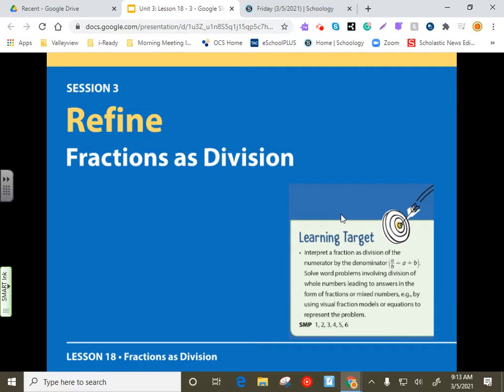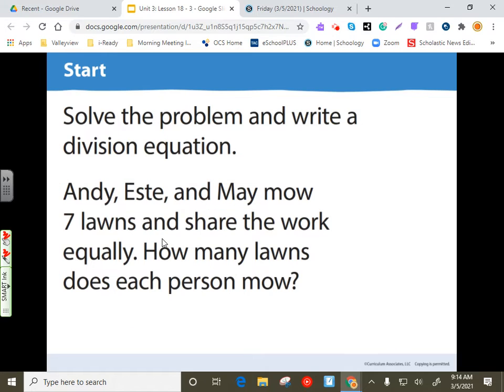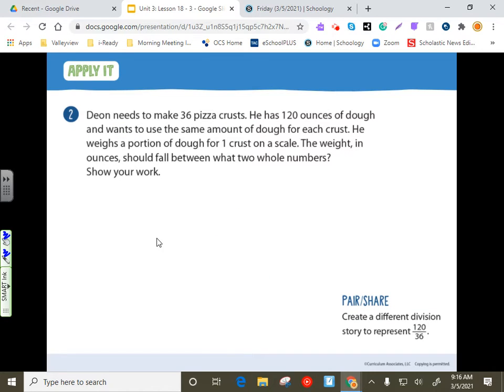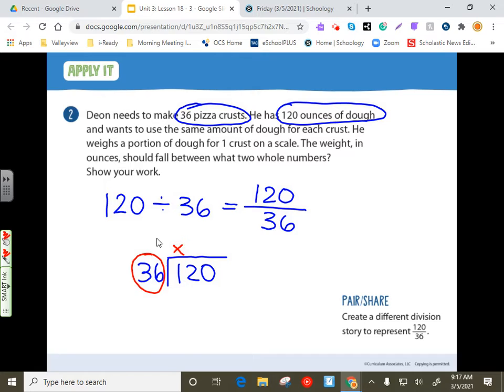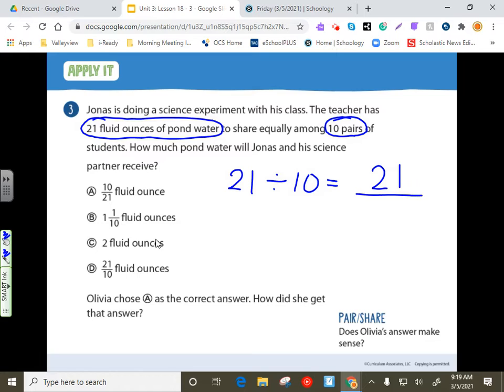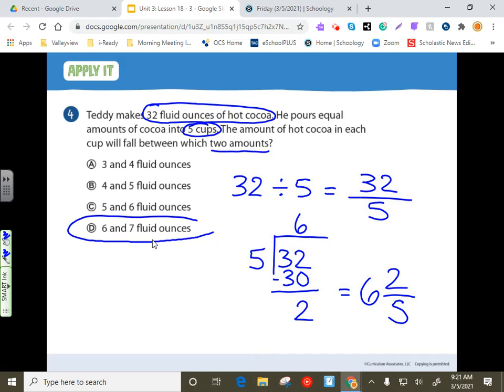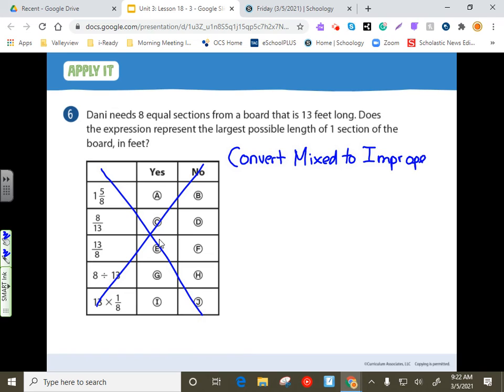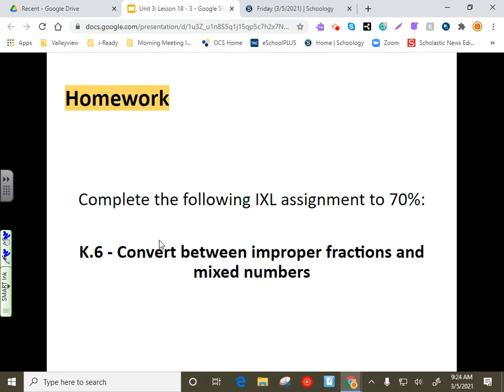Unit 3: Lesson 18 - 3